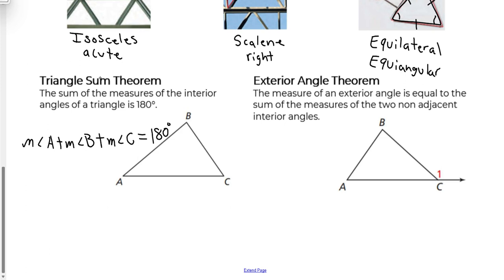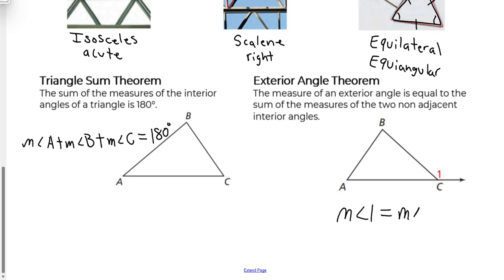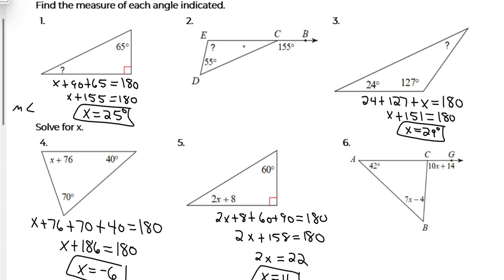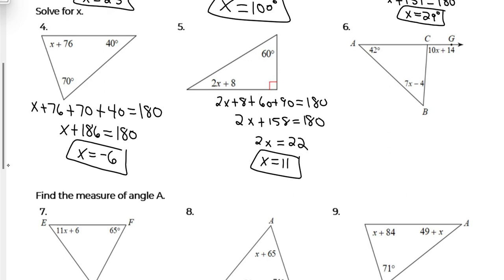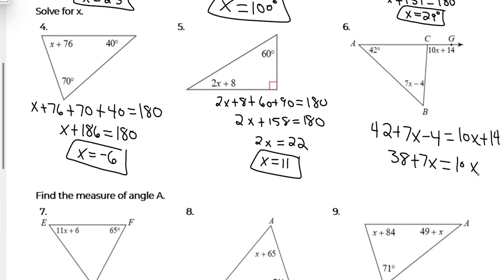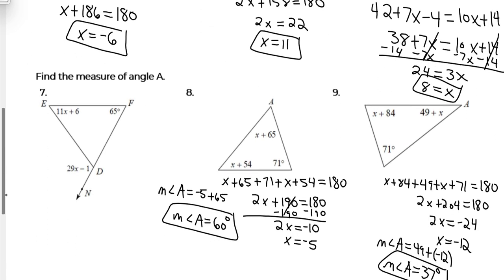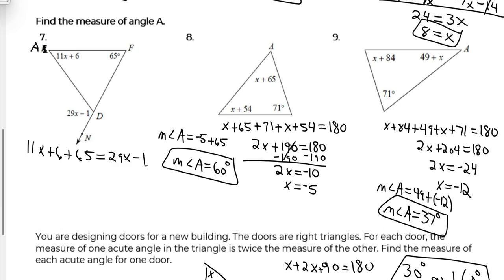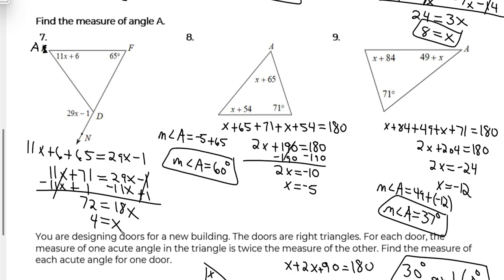Exterior Angle THM